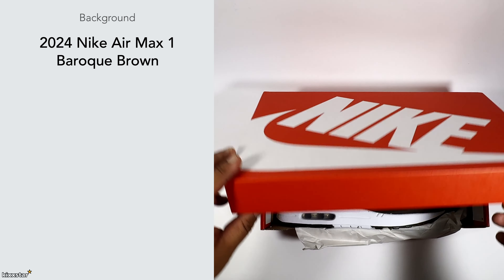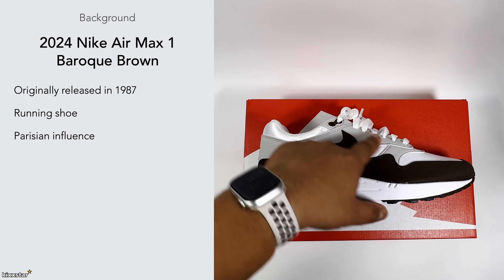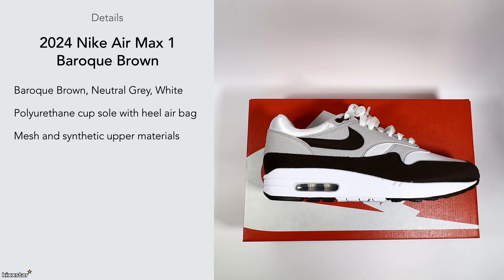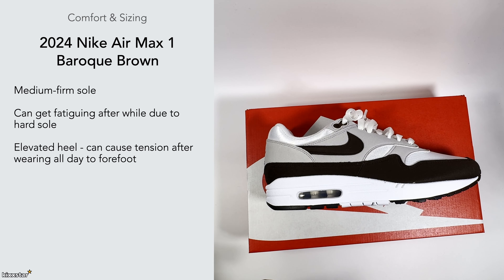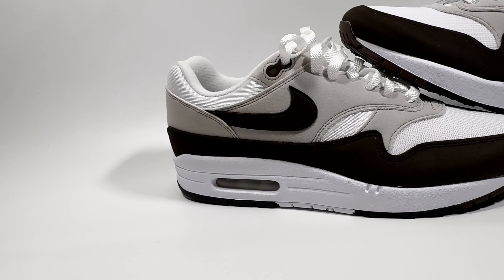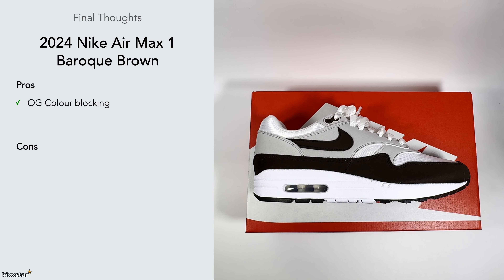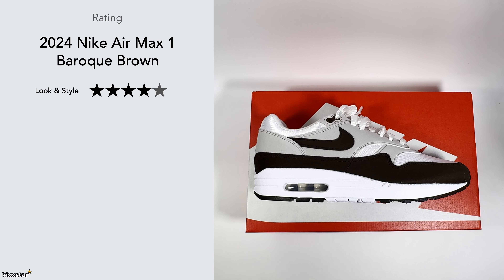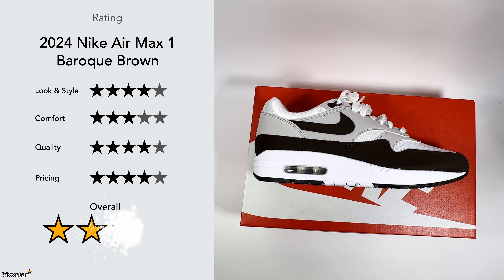2024 Nike Air Max 1 Baroque Brown Review & On Feet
2024 Nike Air Max 1 Baroque Brown Review & On Feet

Background
Details
Comfort & Sizing
Pros and Cons
Review score

Nike, Air, Air Max 1, Retro, OG, Baroque Brown, Neutral Grey, White, Running, Lifestyle, Review, Details, Tech specs, Trainers, Sneakers, On feet, On foot